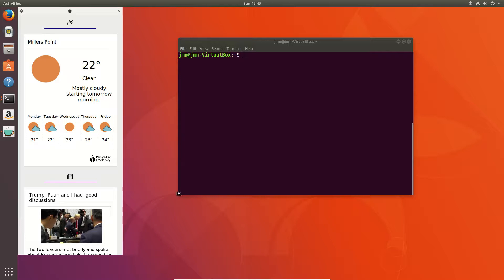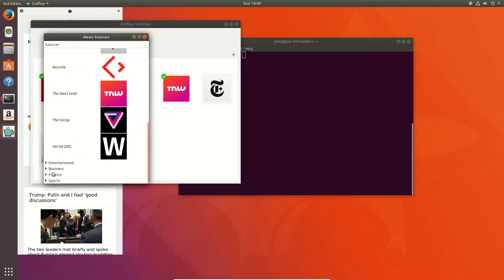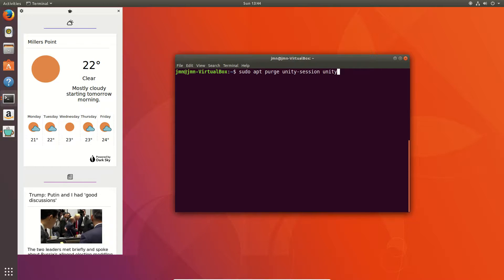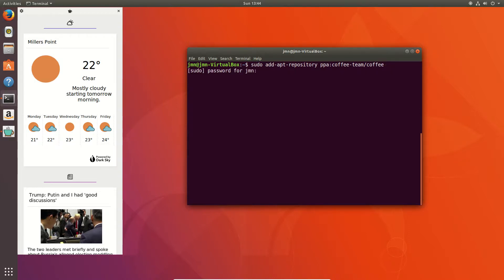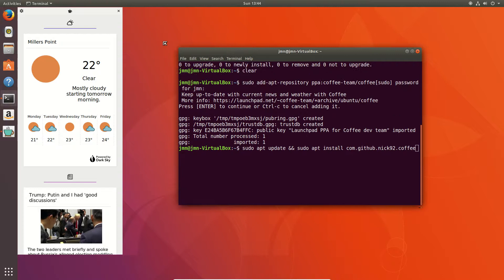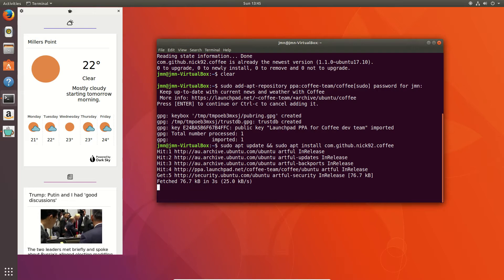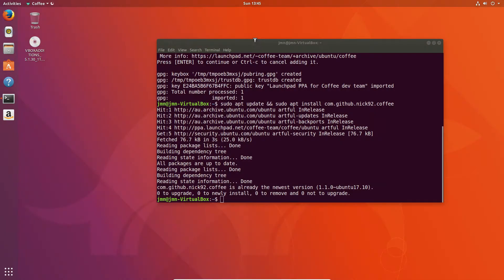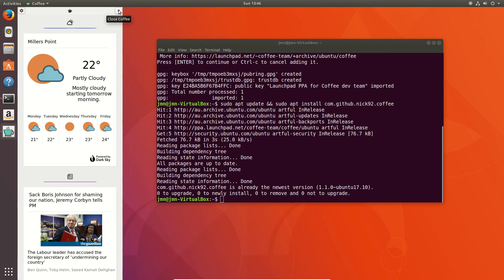Install a funky news and weather app in Ubuntu 17.10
funky fun